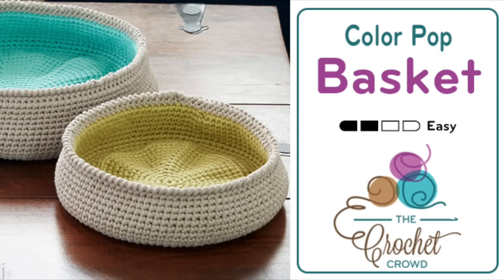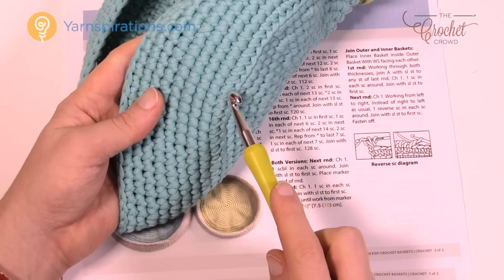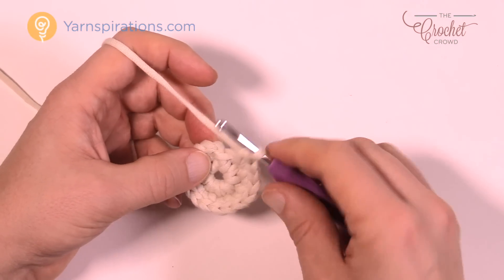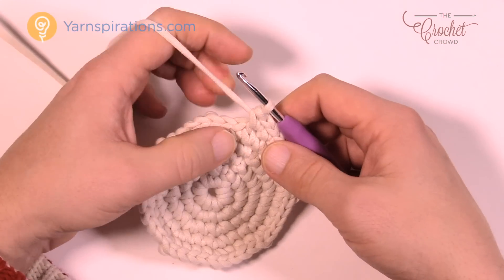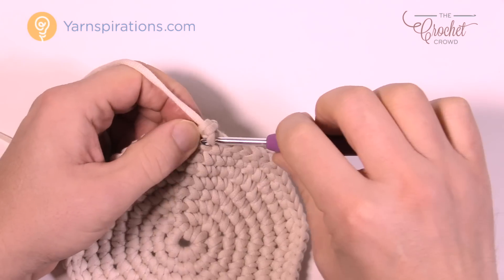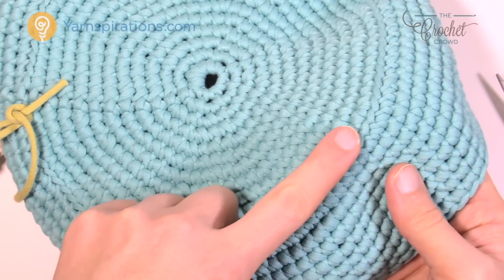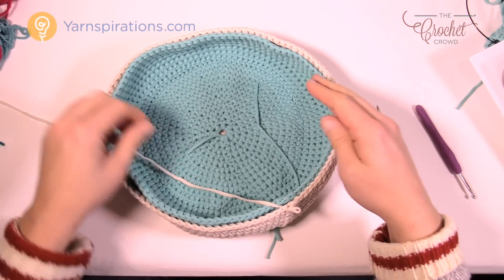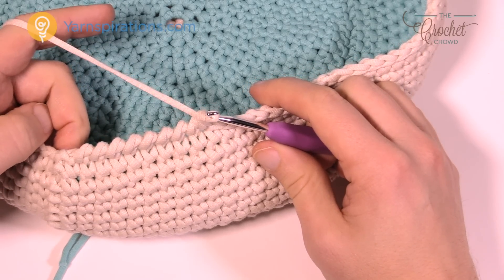Crochet Color Pop Basket Bowls | EASY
These really cute Color Pop Basket Bowls are awesome. In fact, I don't make too many projects that I keep as I tend to give my stuff away. Once I finished the tutorial, I was really proud of my basket / bowl. It shaped beautifully and I can use this as a decor.

It looks great and I know I can get Diva Dan to style up with some decor or even practical use of this basket.

There are actually two bowls in one. The colour you see inside is the same pattern and they are nested together. This helps create the basket to be stronger and keep it's shape so much better.